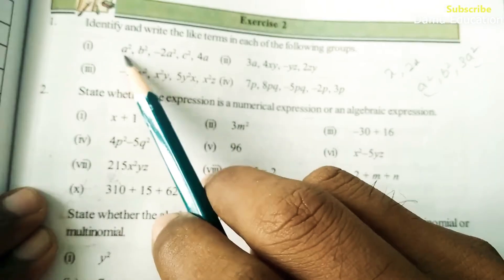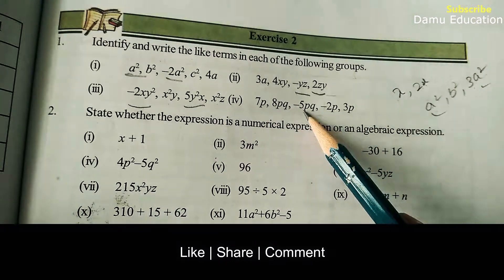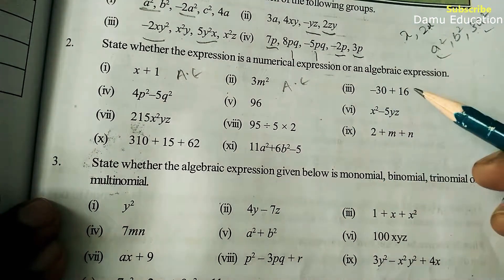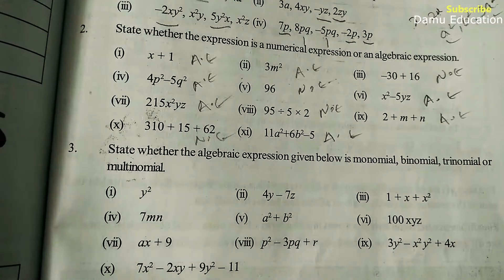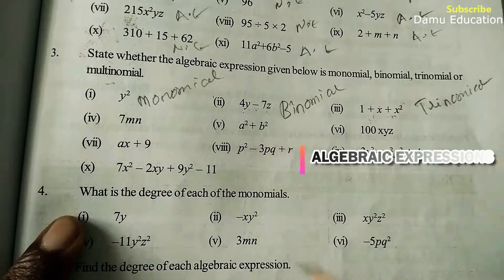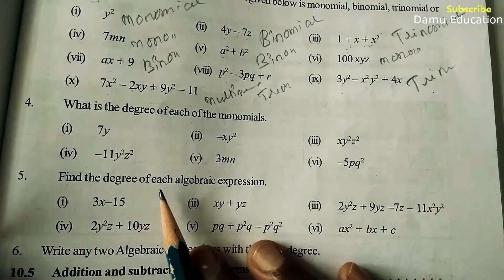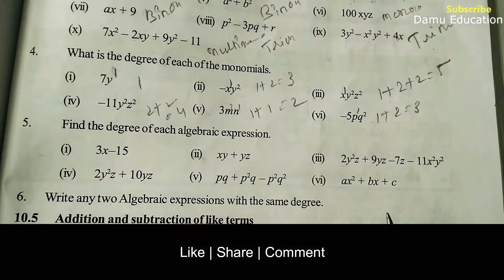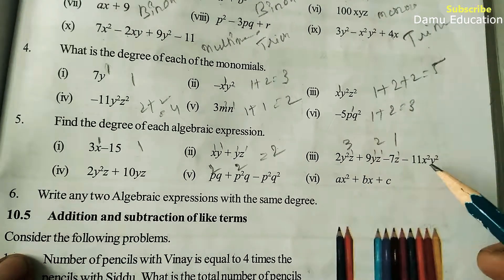Algebraic Expressions | Like terms, Monomials, Multinomial & Degree of Expressions | Ex 2 Q 1-6 7th